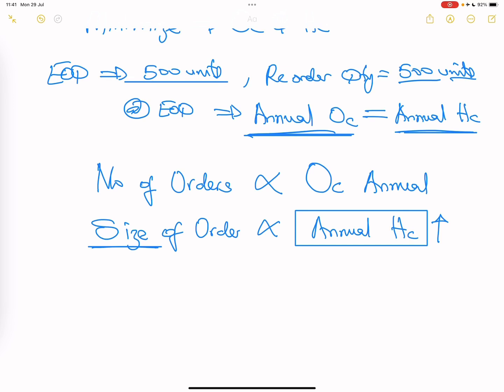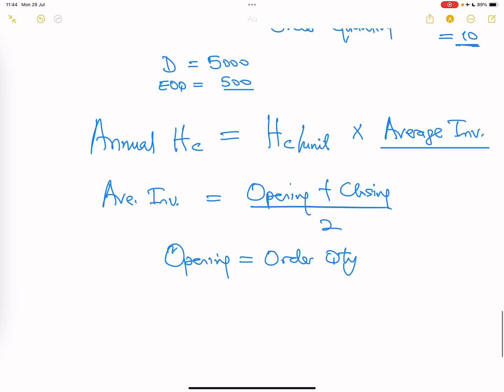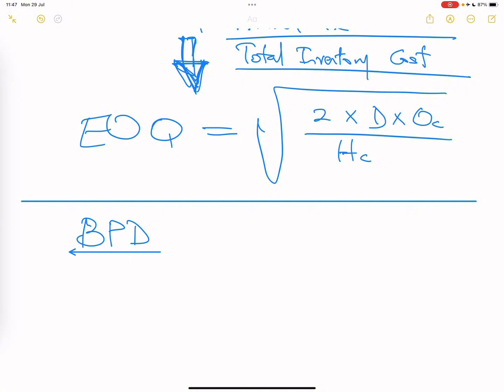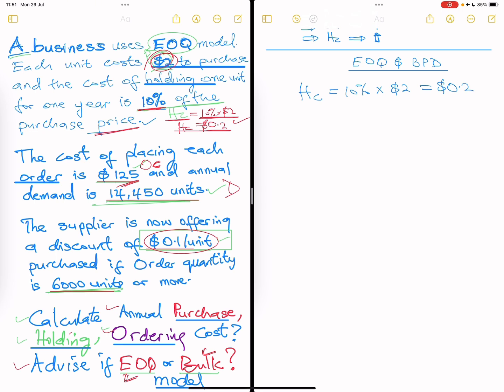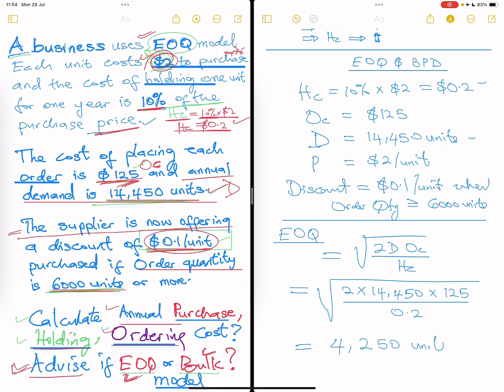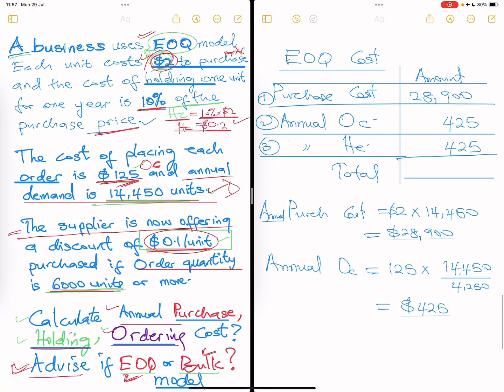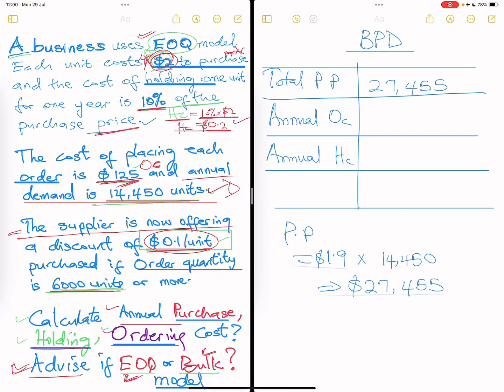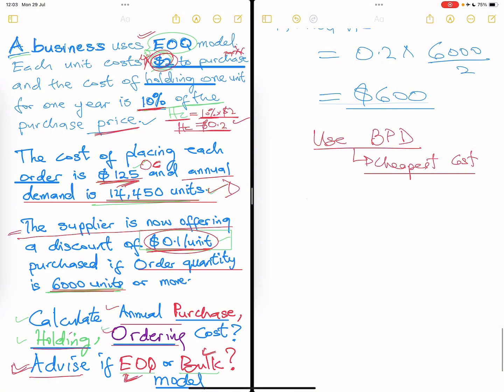Lecture 6 - Material Costing II - Practice Question - EOQ & Bulk Purchase Discount (ACCA MA Paper)